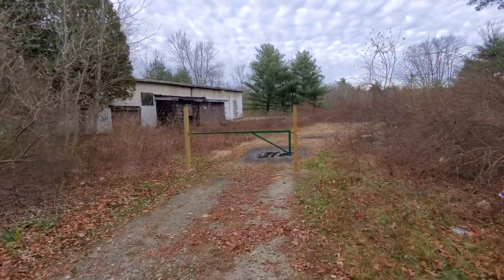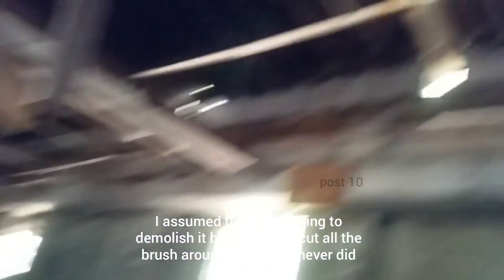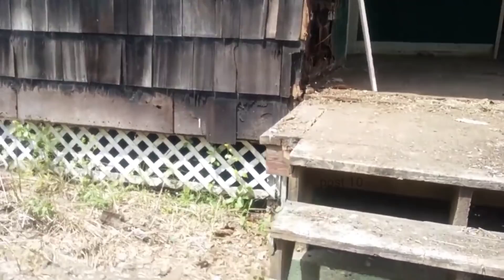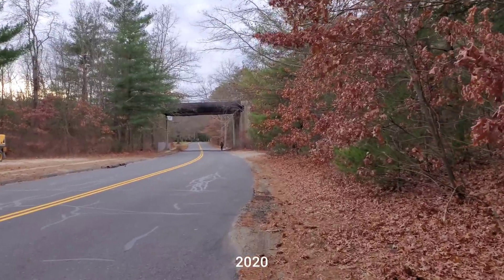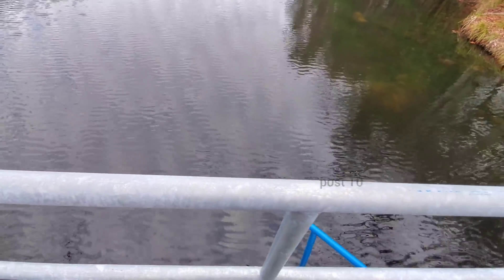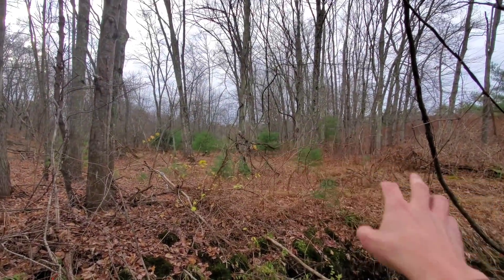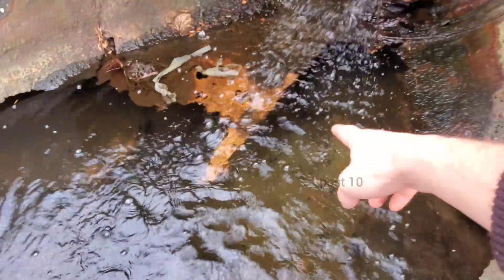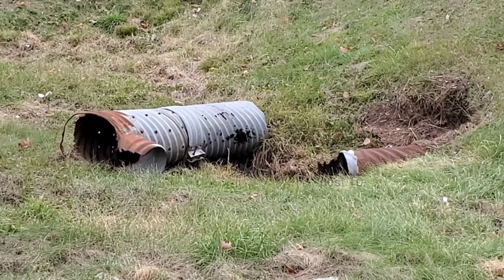Preparing To Dig Up The New Lake Drain, Inside The Ice House, The Lake Drains Evil Brother Upstream